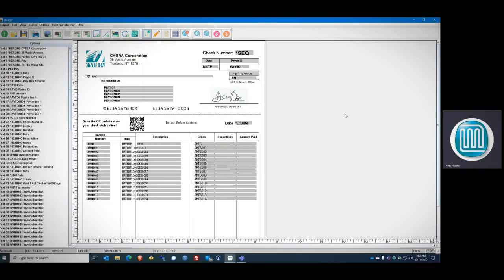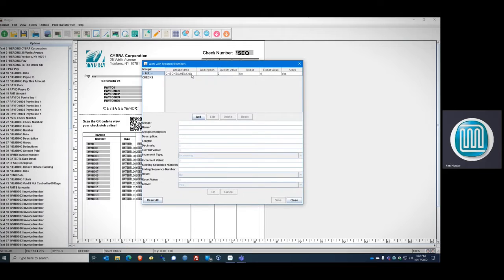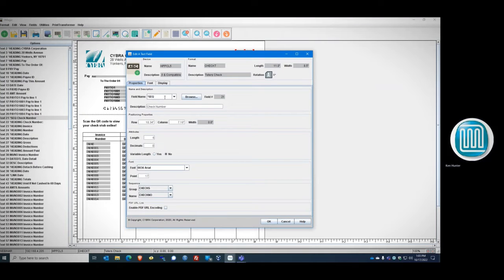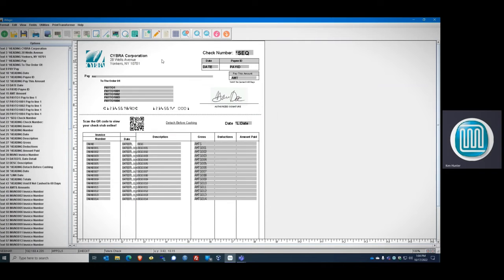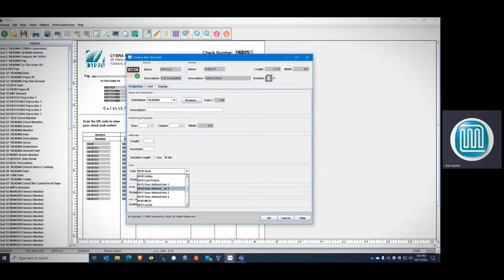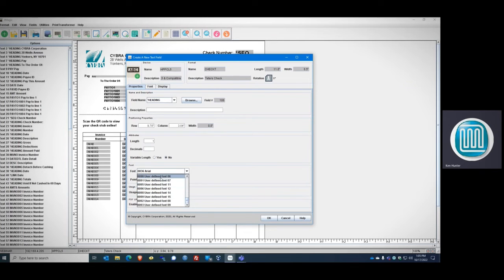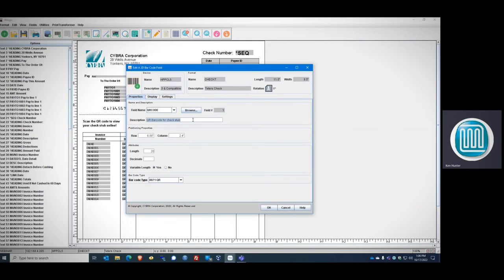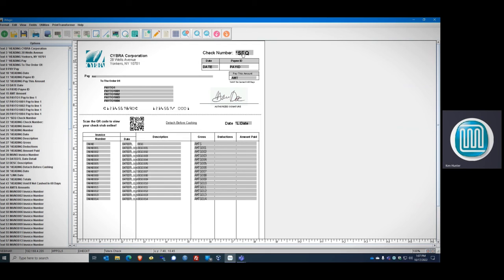Latest MarkMagic Features (VAI Connect 2022)